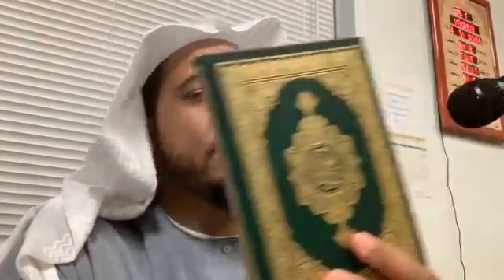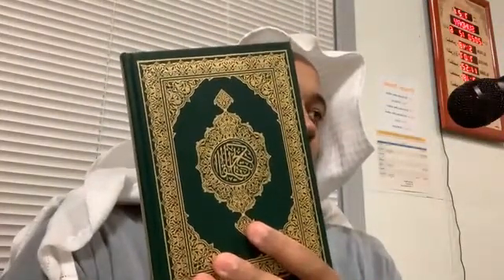Let's Learn The Meanings Of The Qur'aan 3: Suratun Naas by Imaam Umar Mitchell